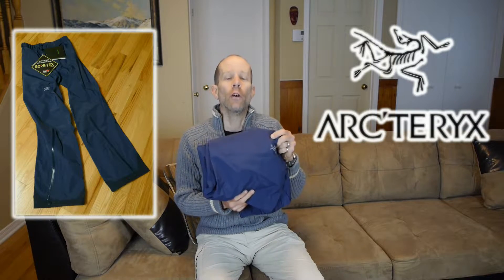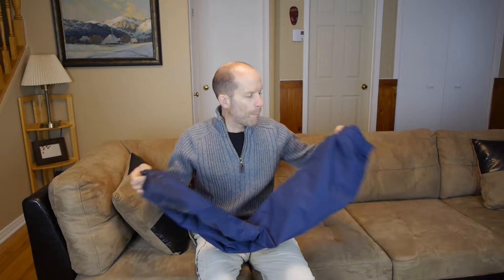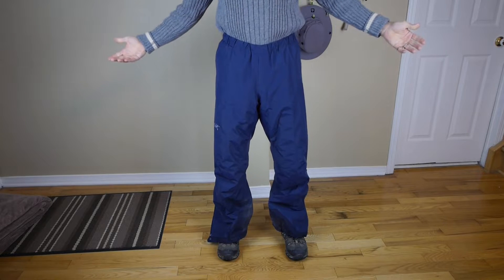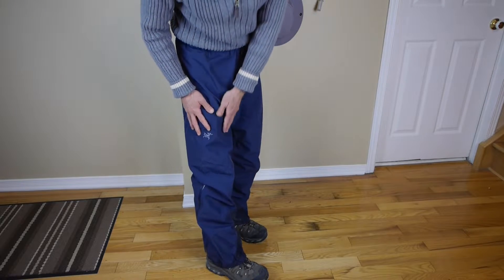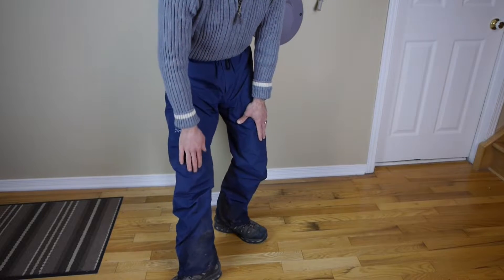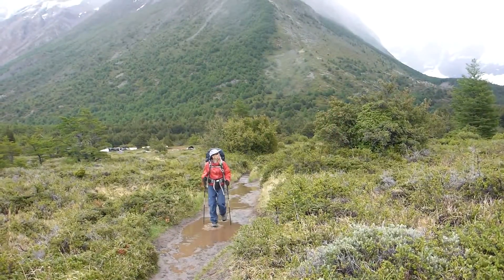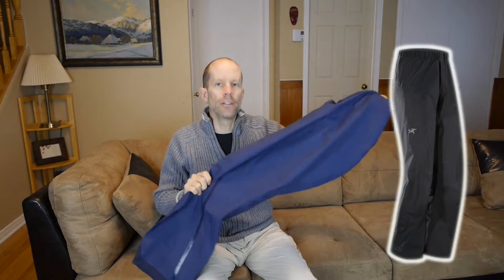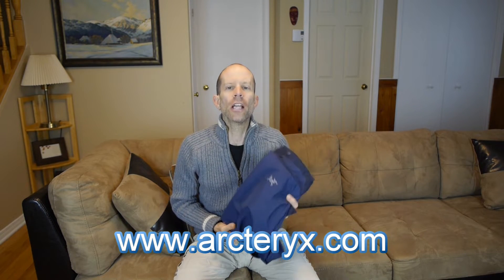Arc'teryx Beta SL Pants Tested + Reviewed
Gear Reviewer ActiveSteve put the Arc'Teryx Beta SL rain pants through their paces to see how they performed. After 3 weeks in Patagonia, how did they fare? Watch this video to learn about their features, and what Steve thought of them.